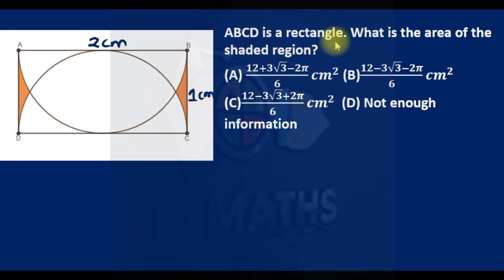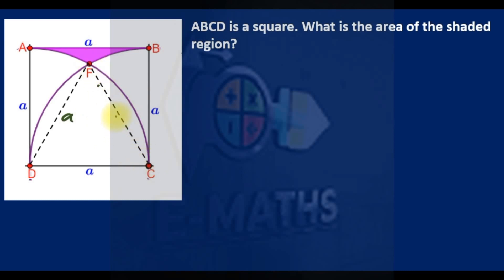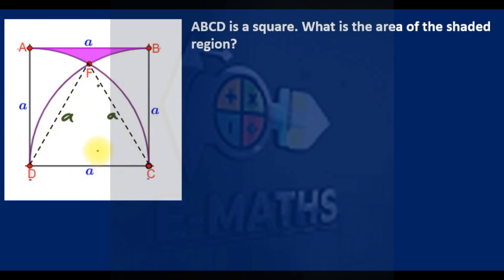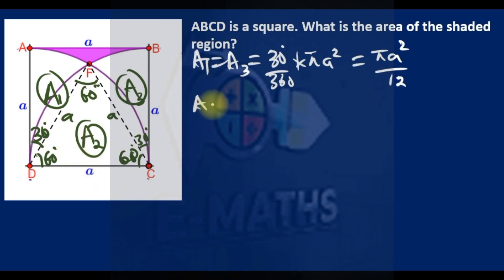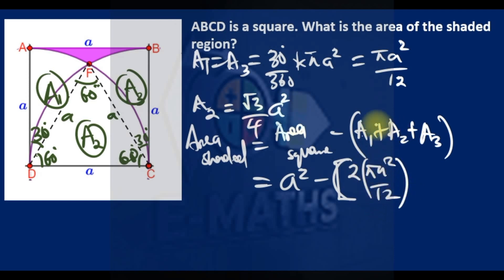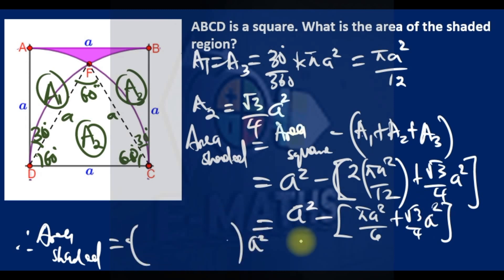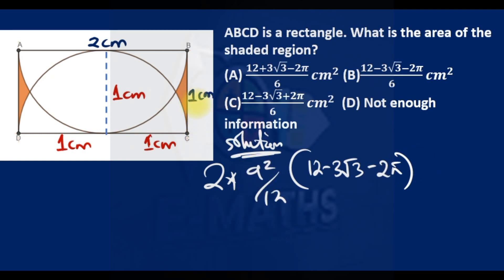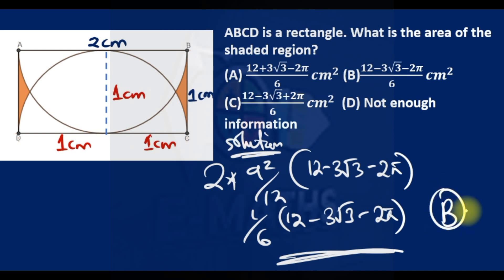Quadrilateral exam ques 1 28 7 2023